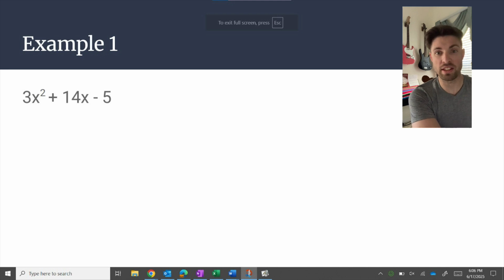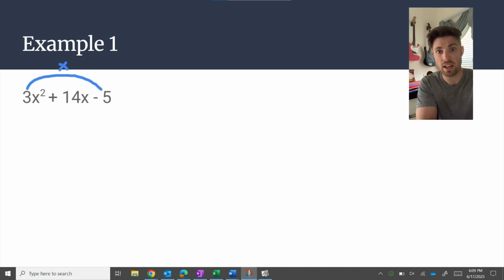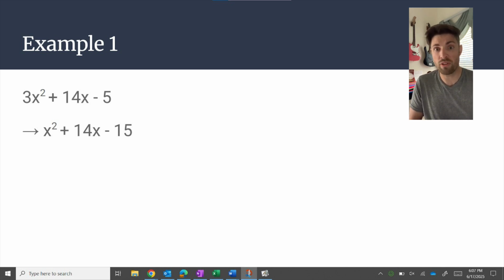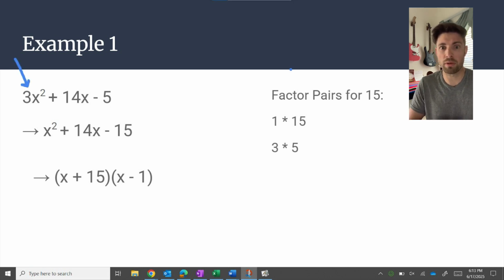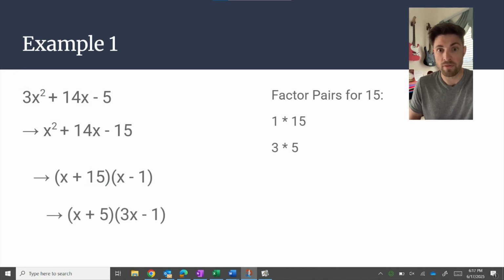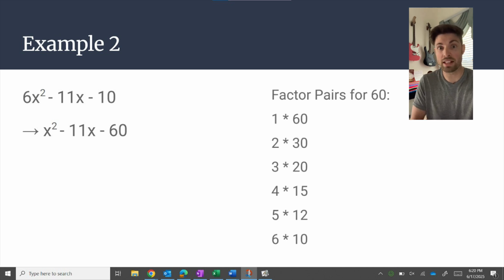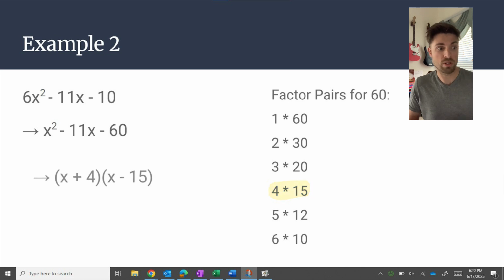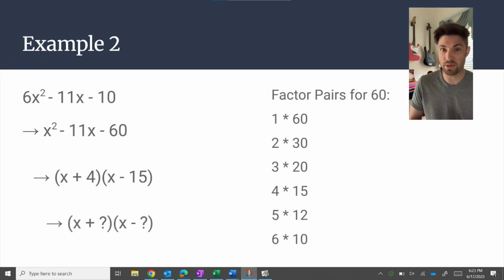Testing Math Tricks: factor a polynomial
This video is all about factoring a specific type of quadratic trinomial using a method I learned from this video:

It’s a neat trick but can it replace everything else we learn?